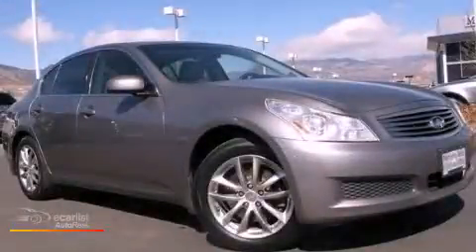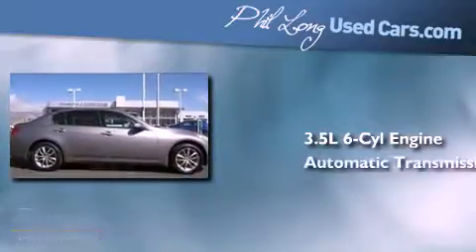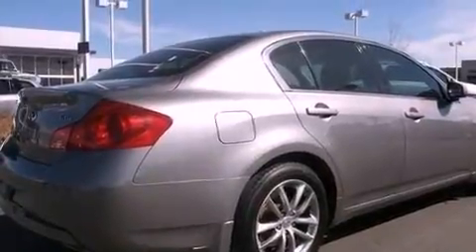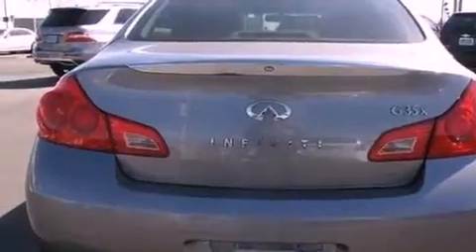2007 Infiniti G35 Sedan Colorado Springs CO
We are proud to present this 2007 Infiniti G35 Sedan .

 Year : 2007

 Make : Infiniti

 Model : G35 Sedan

 Engine : 3.5L DOHC 24-valve V6 aluminum engine

 Trans . : Automatic

 Miles : 98,507

 1510 Auto Mall Loop

 Pre-Owned 2007 Infiniti G35 Sedan Colorado Springs CO